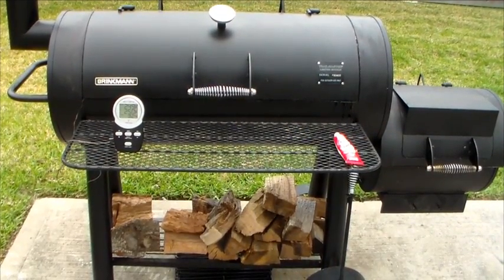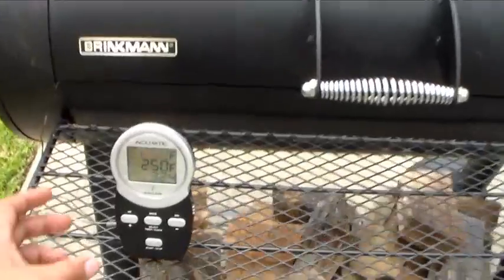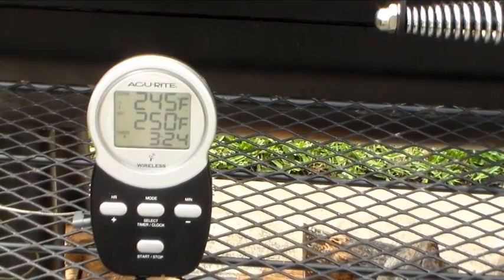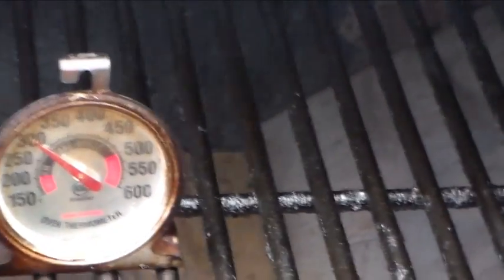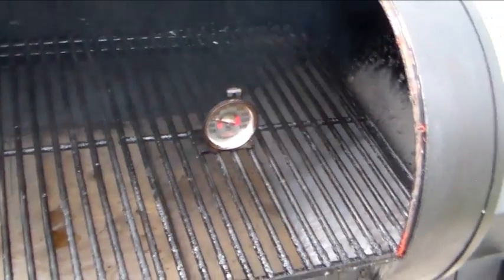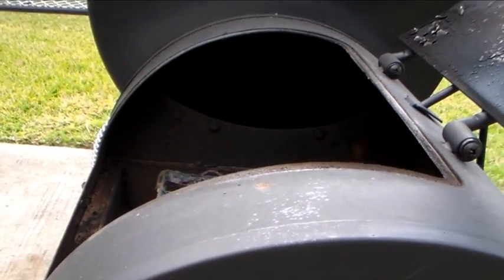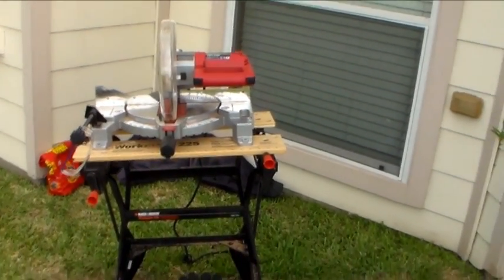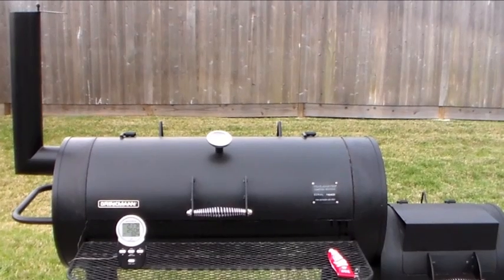Brinkmann Trailmaster BBQ Pit Modifications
I did a few simple mods to my backyard offset smoker and it cooks much better now. Check out my video on the tuning plate setup I added tuning plates, charcoal basket, and high temp silicone around the doors. These mods should work on similar offset smokers as well.